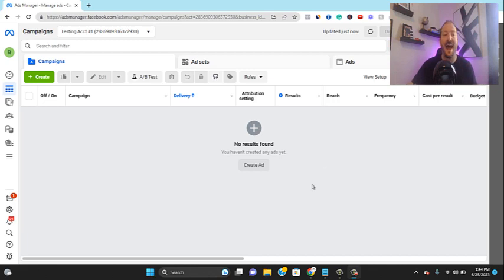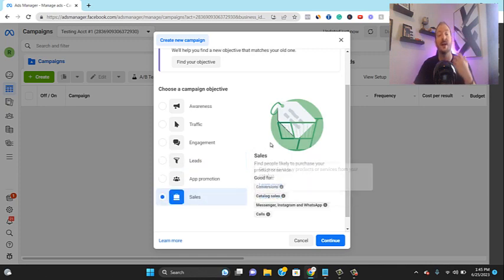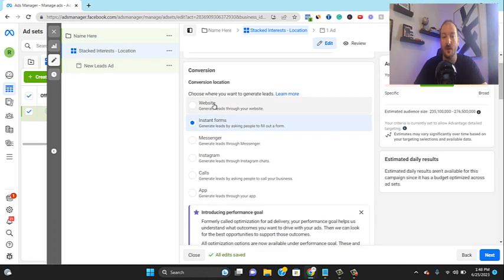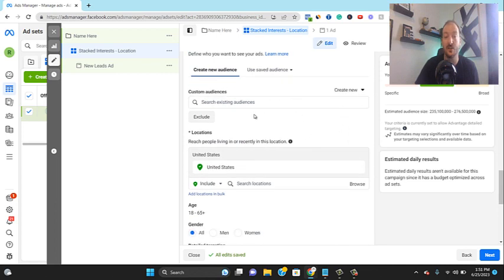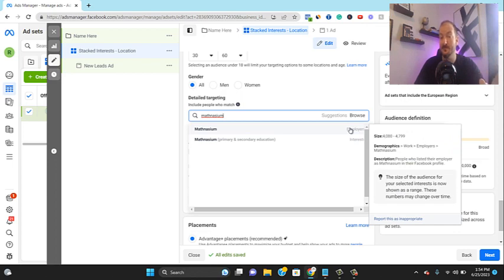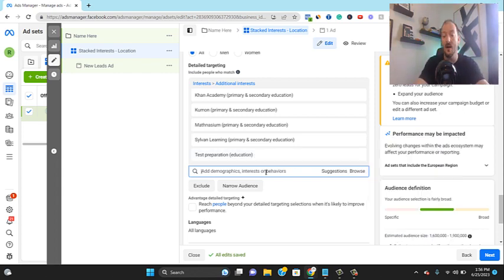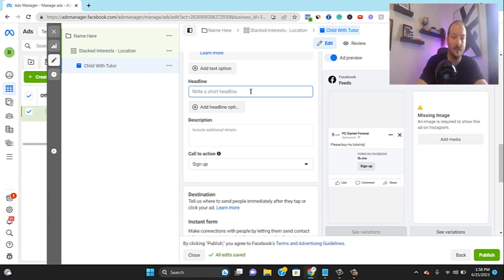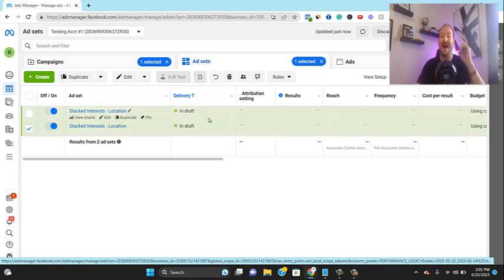Winning Strategies for Setting Up Your Tutoring Ads in Ads Manager!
Are you ready to win the tutoring game with unbeatable ad strategies? This video is your secret weapon for mastering the Ads Manager setup for tutoring ads!

Dive deeper into the world of successful advertising with our top-rated course "Facebook Ads Mastery For Tutors".

Stress-free social media content for 6 months? Here you go

As online tutoring grows in popularity, the right ad strategies can catapult your business to new heights. This video will guide educators, tutors, or those wishing to enter the tutoring business toward a prosperous journey.

In this edition, we unveil the winning strategies for setting up your tutoring ads in the Ads Manager. Your road to success is paved with targeted, effective advertising!

Don't get lost in the "spray and pray" approach. Discover the power of specificity with our guidance.

Let's build the #1 hub for thriving tutoring businesses together...This is our mission!